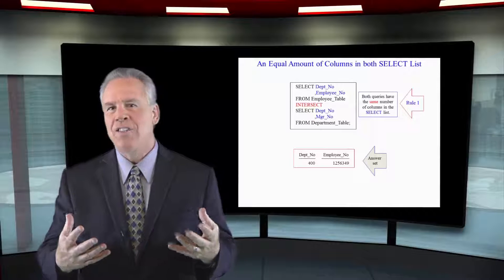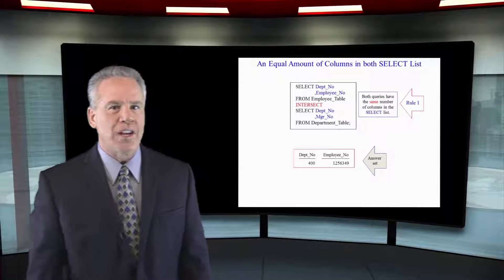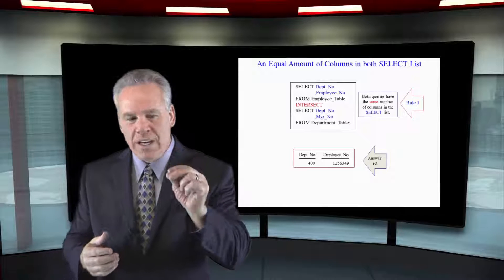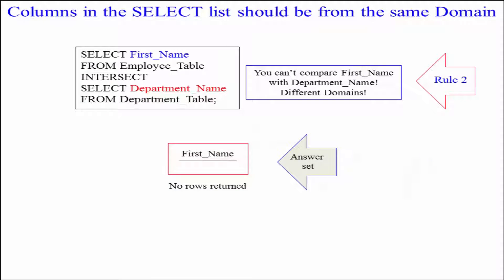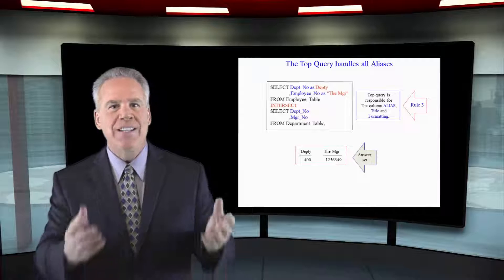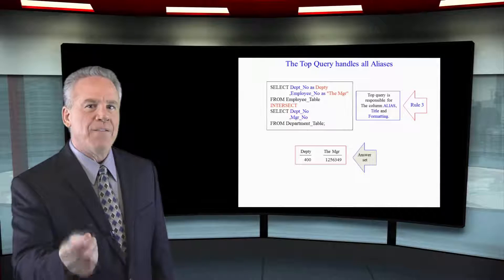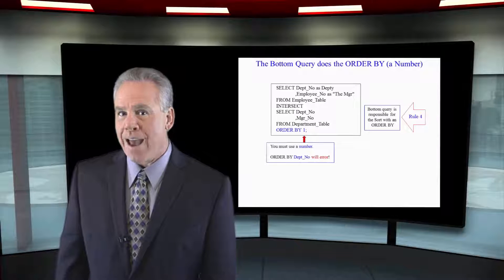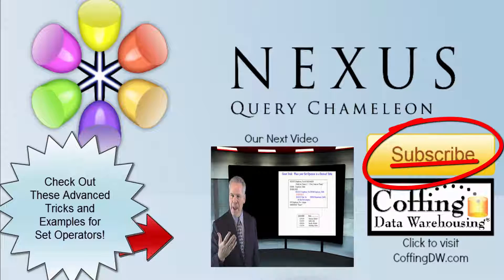Let's Learn SQL! Lessson 116: The Rules of Set Operators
Explore SQL with Tom Coffing of Coffing Data Warehousing! In this lesson, learn the rules of Set Operators!